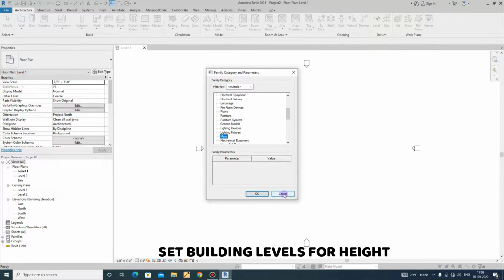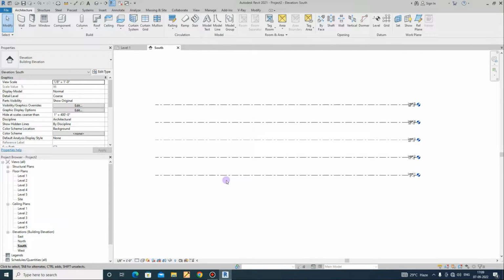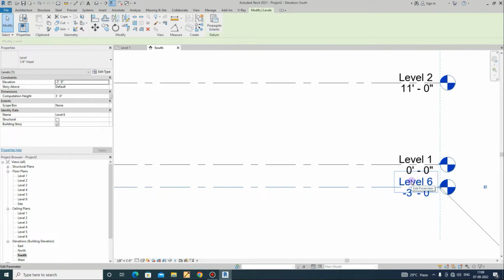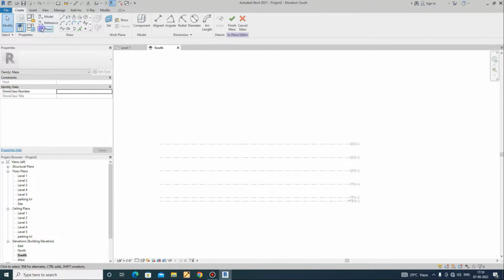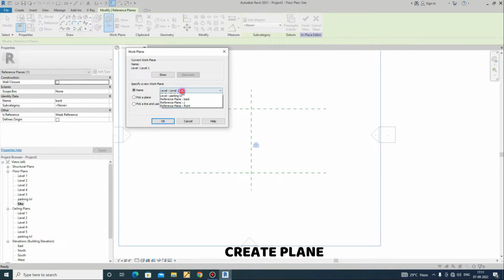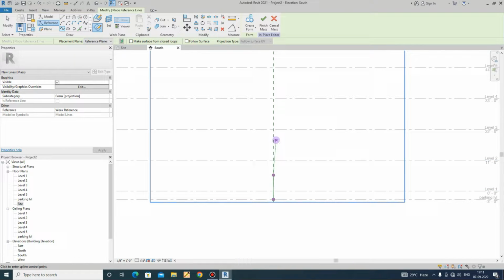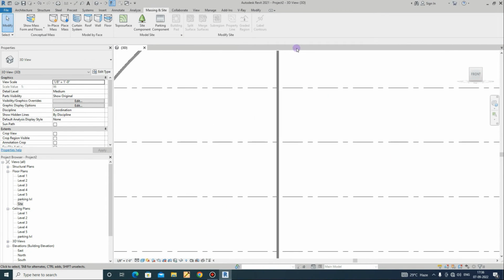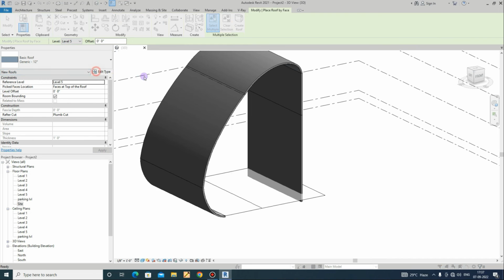Adaptive Roofing in Revit | Custom Roofing in Revit | Adaptive modeling in Revit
Hi Viewer's
This is Education channel.
Here am sharing my Architectural modeling and how visualise the details about Plan and Exterior and Interior design